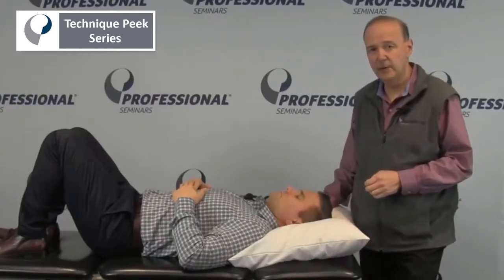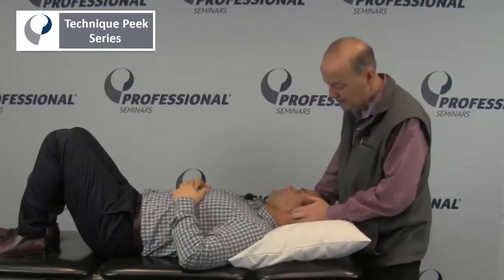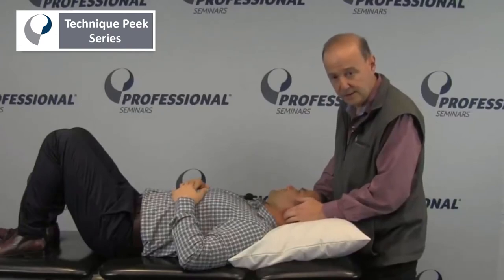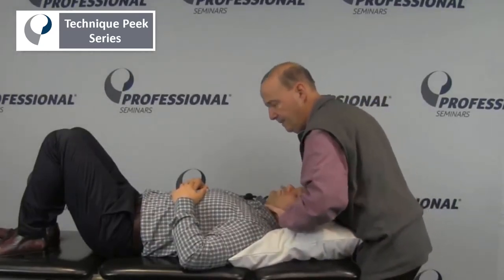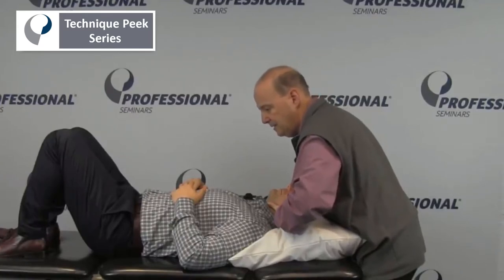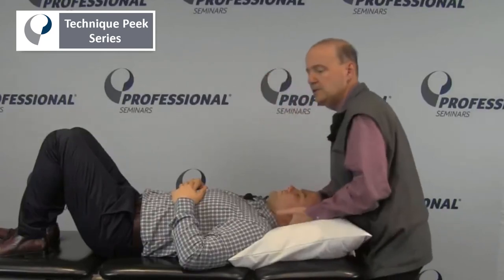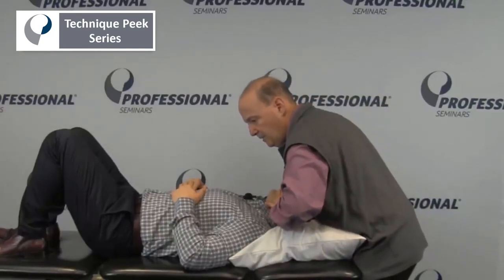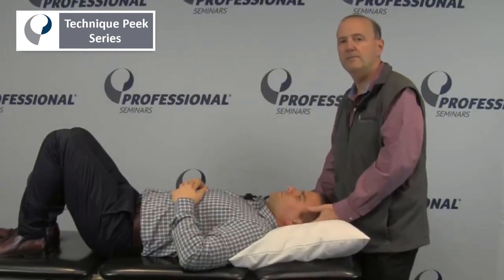C1 Lateral Glide Mobilization | Technique Peek Series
This Technique Peek Video features Rob Shapiro MA, DPT, COMT, NKT, SFMA, demonstrating how to perform a lateral glide mobilization to the C1 cervical spine area. This technique can be used to improve neck mobility.